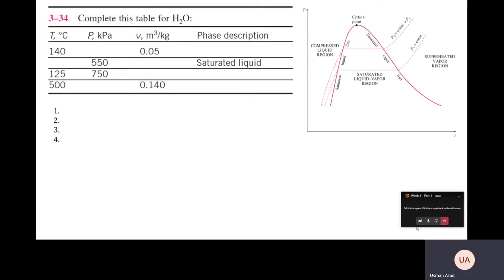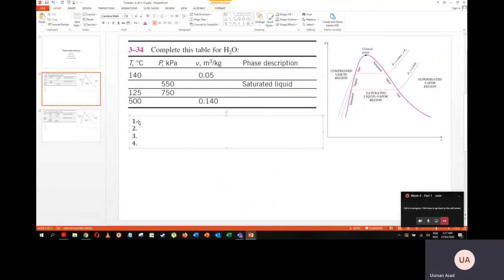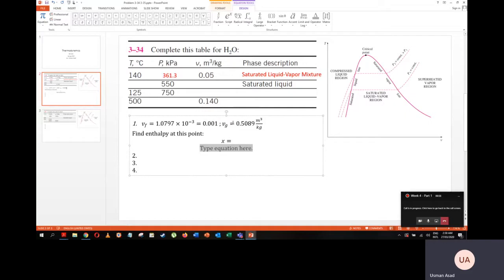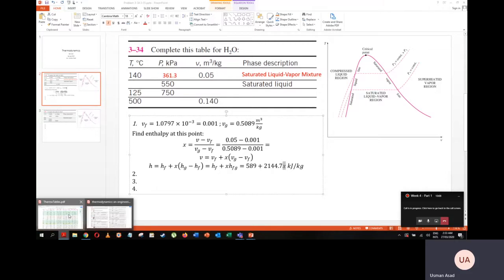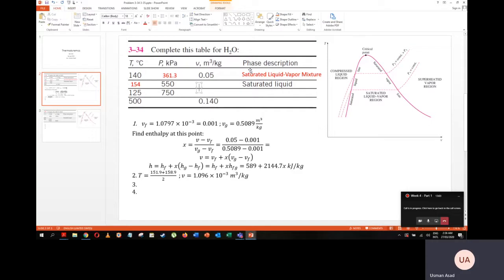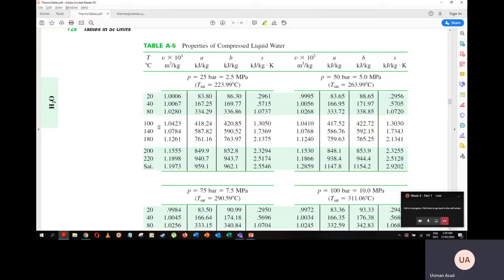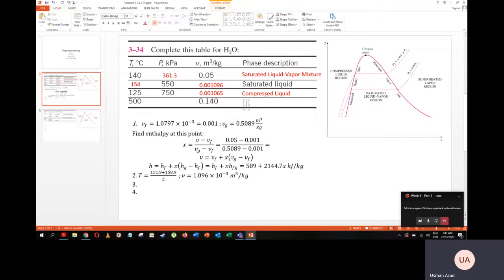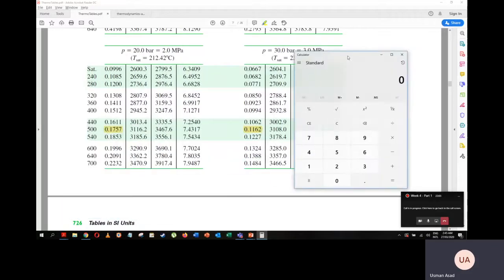Week 4 Part 1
ME204 - Thermodynamics
Usman Asad
NUST College of E&ME